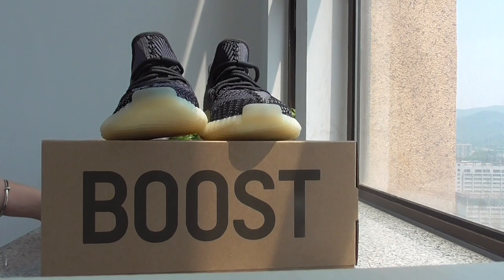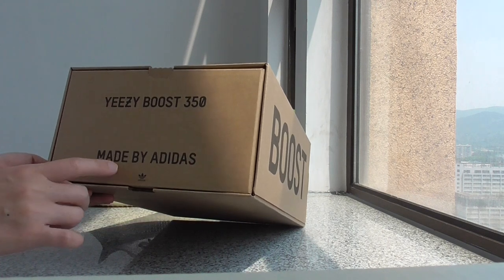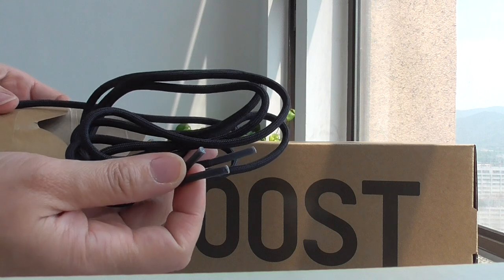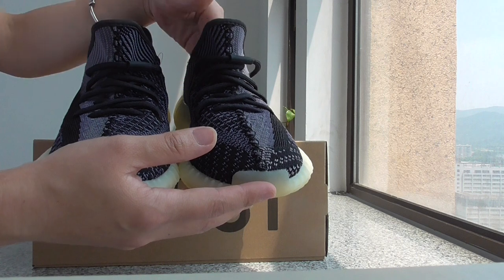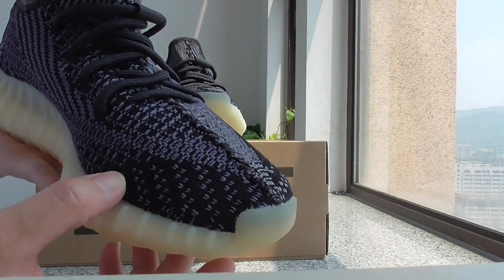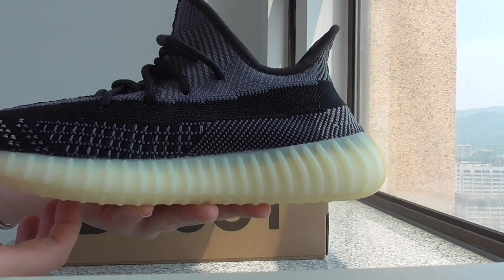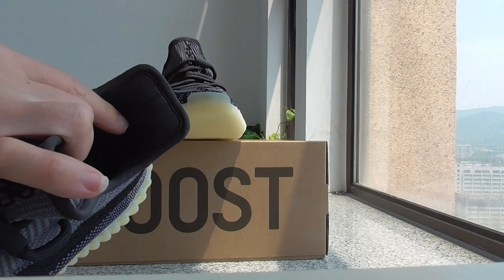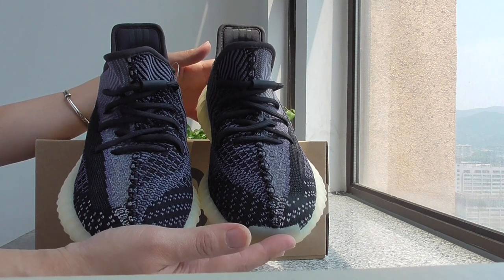Detailed Review: Yeezy Boost 350 V2 Asriel